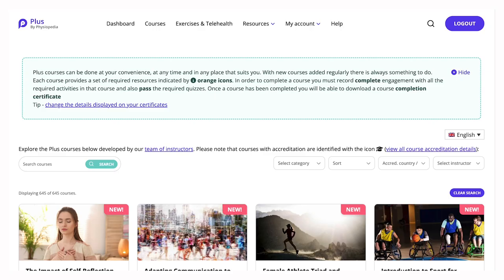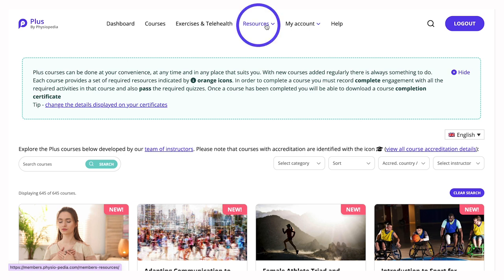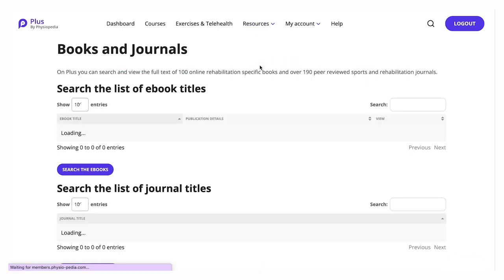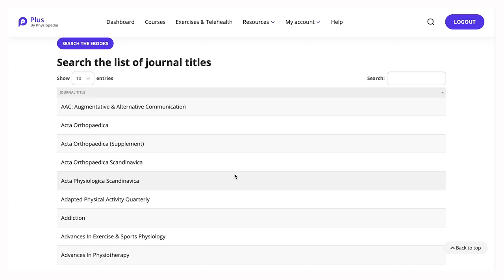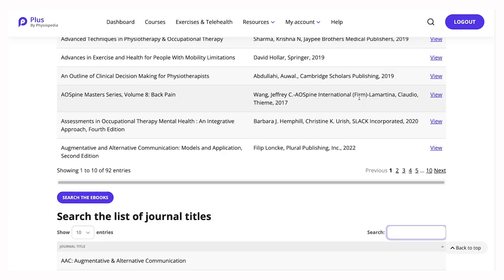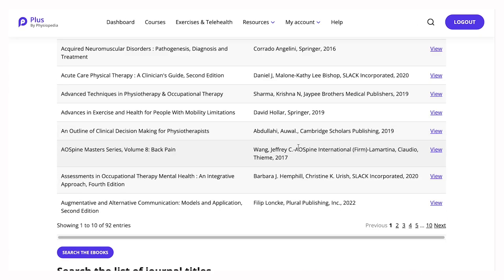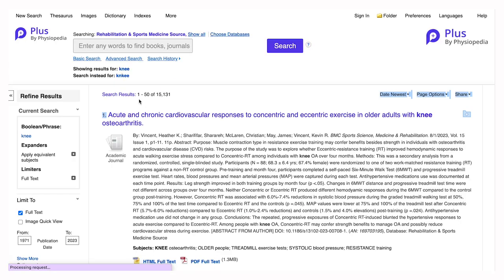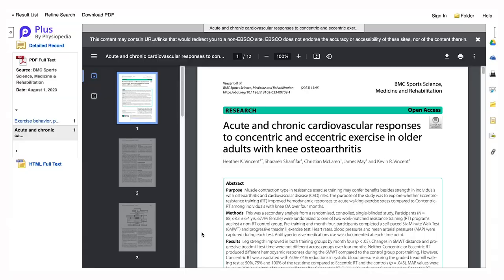Read full text books and peer reviewed journals online with Physiopedia Plus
On Physiopedia Plus (Plus) you can search and view the full text of 100 online rehabilitation specific text books and over 190 peer reviewed sports and rehabilitation journals. You can also save, export, PDF, cite, print and email all from your Plus account.